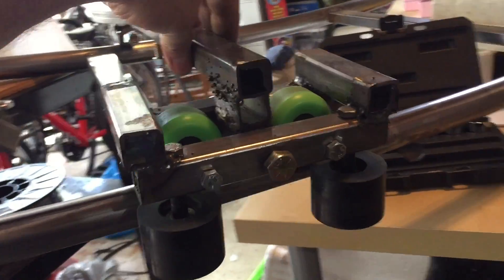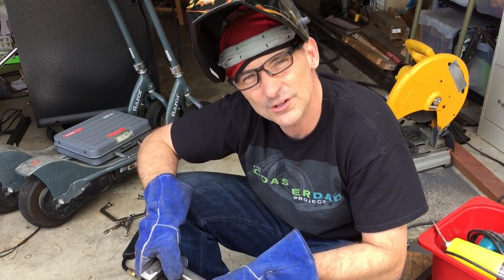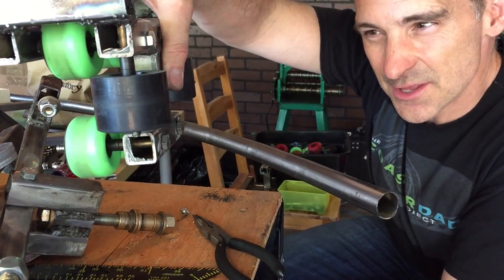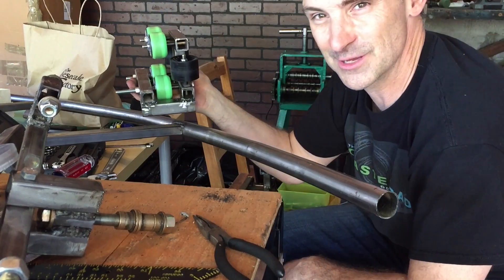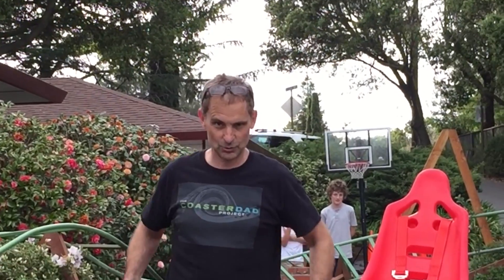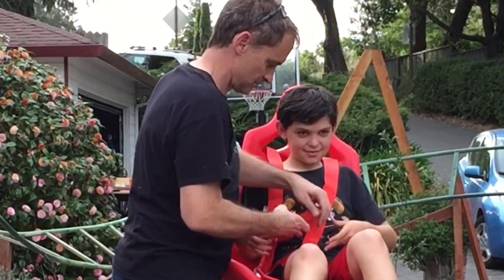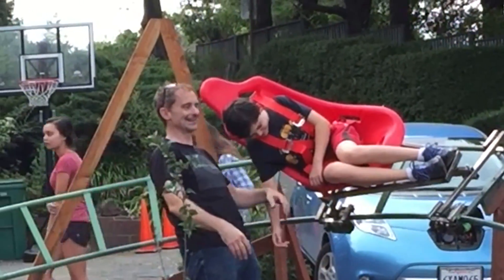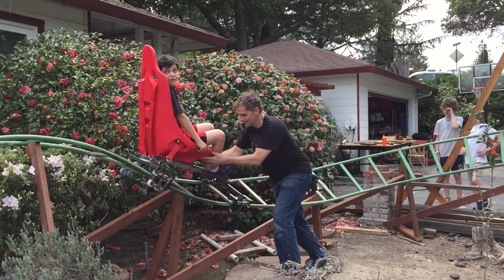Front Yard Backyard Roller Coaster - First Human Trials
Last week's crash didn't stop Lyle and me from testing out the new cart on the new track! Check out the final parts of the cart build and the Very First Time we get to ride it! This coaster is going to Rock The Maker Faire!